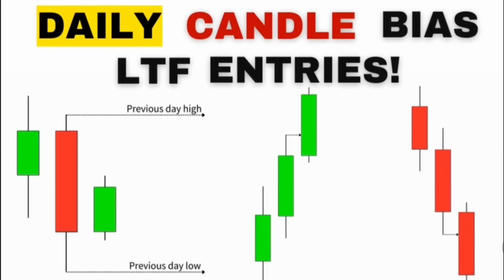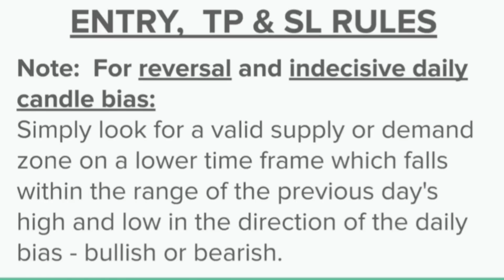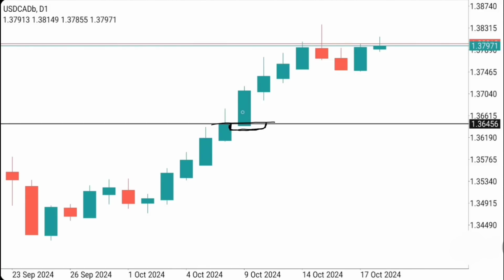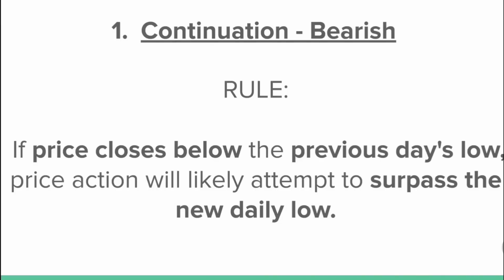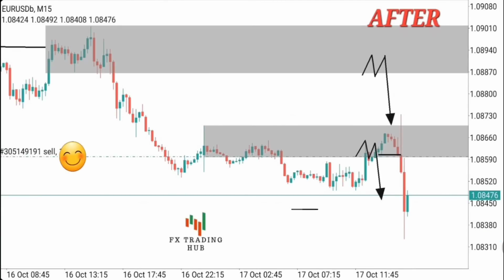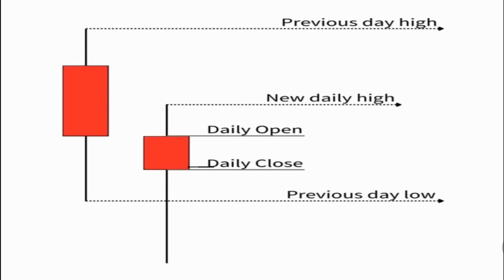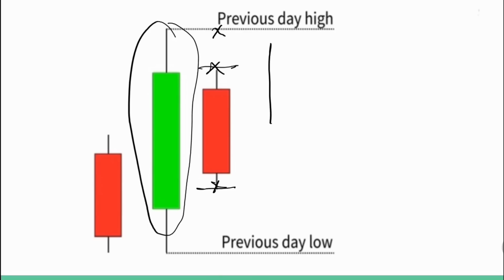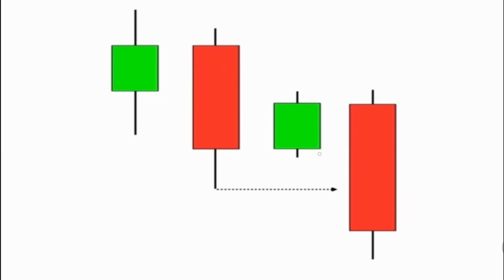Daily Candle Bias Lower Time Frame Entry Strategies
In this video, I explained the powerful lower time frame entry strategies to use while trading the daily candle bias for higher probability and effective trades.

Whether you're a beginner or an experienced trader, understanding how to interpret the daily candle direction and then refine your entries on lower time frames is a game-changer.

📌 Topics Covered:

✅️How to analyze the daily candle bias.

✅️Identifying high-probability setups using lower time frames.

✅️Entry and exit strategies to maximize profits.

✅️Common mistakes to avoid when trading lower time frames.

✅️Traders looking to improve their precision in the forex market.

✅️Anyone wanting to master multi-time frame analysis.

✅️Those interested in creating a disciplined and consistent trading plan.

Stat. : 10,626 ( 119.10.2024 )